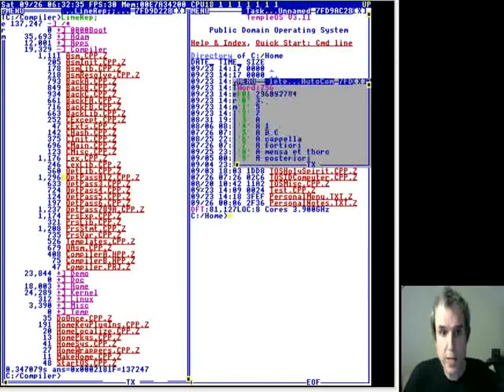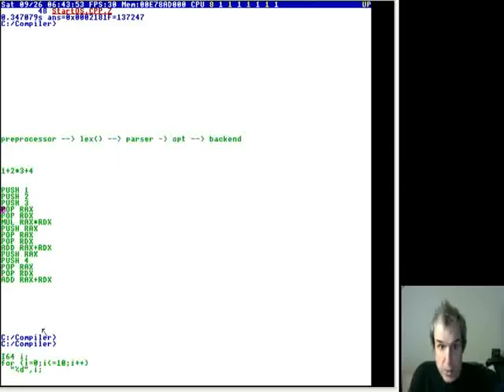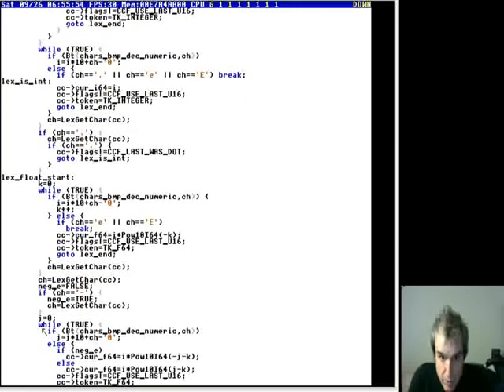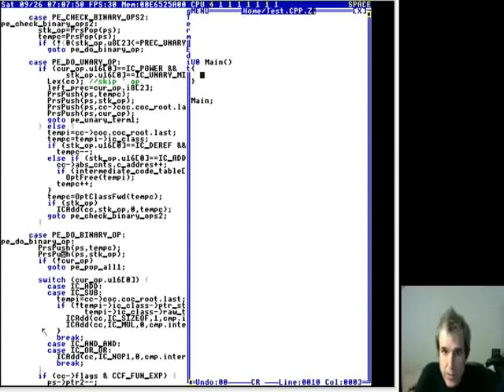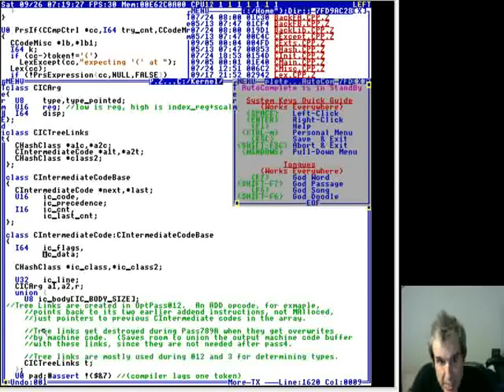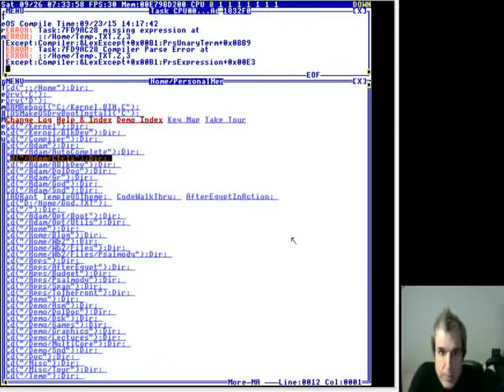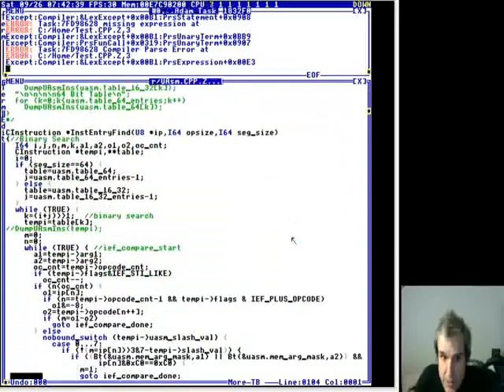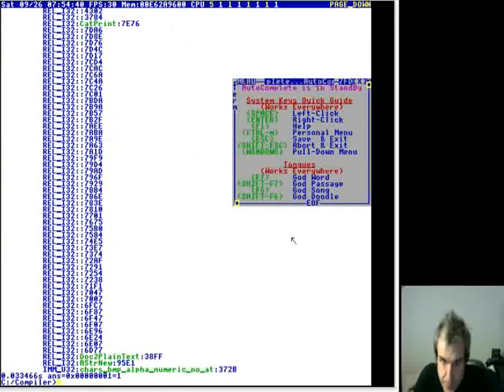468 - x86_64 HolyC Compiler Masterclass (TempleOS) [2015]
Full File Name: 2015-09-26T00:00:00+00:00 - TempleOS - x86 64 HolyC Compiler Assembler Unassembler (v9yctup6bIw).mkv